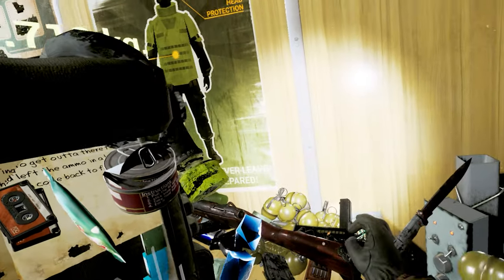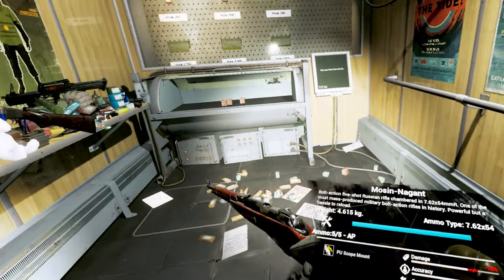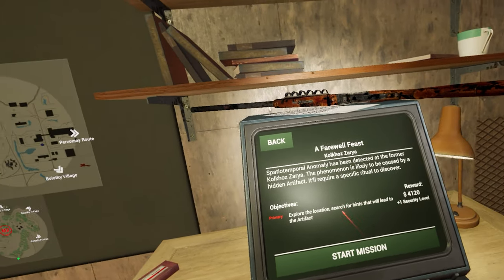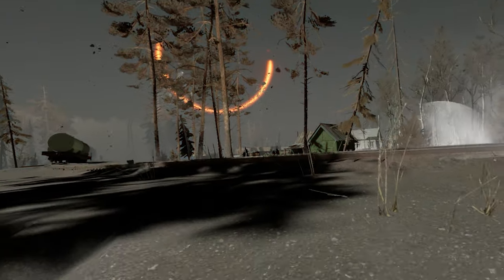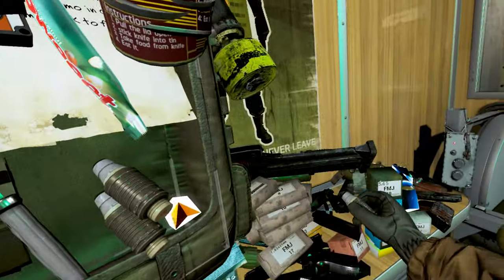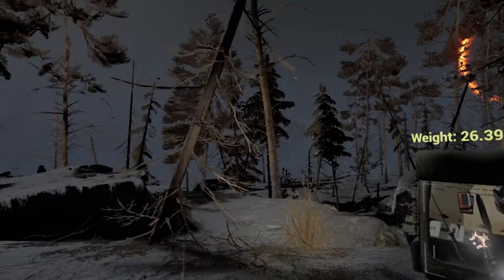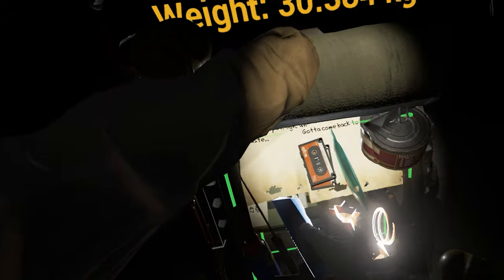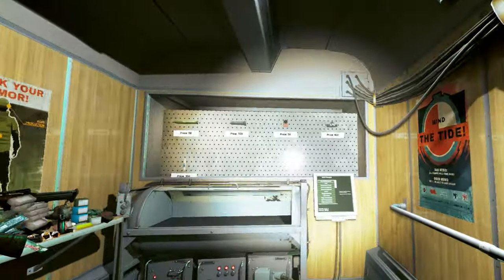Lets Play Into The Radius Realistic Ironman Ep13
Hope you enjoyed Into the radius, To continue our journey full playlist below

Time Stamps:
0:00        - Intro
0:29        - Preps
22:46        - Into the radius
38:56      - Preps
49:57      -Into the radius
1:05:19   - return to base
1:08:20   - Preps
1:12:39   -Outro